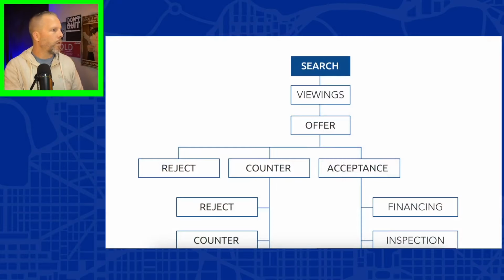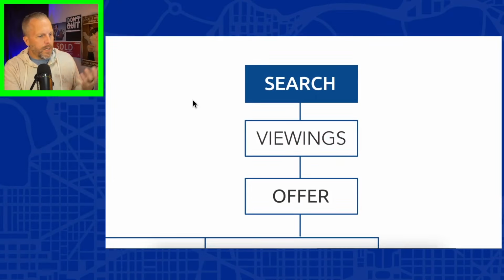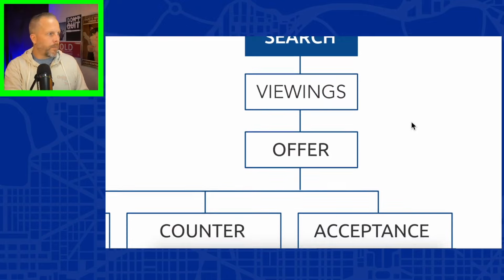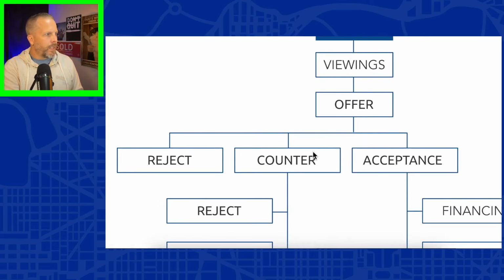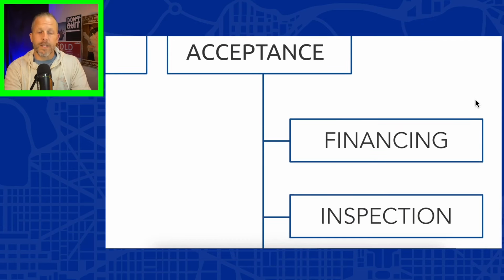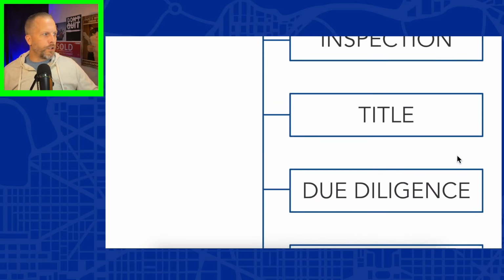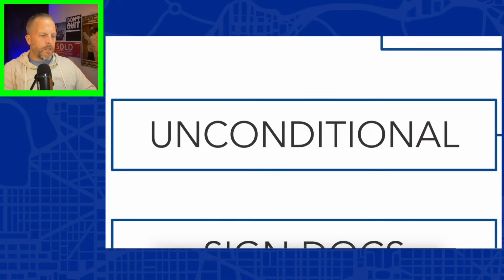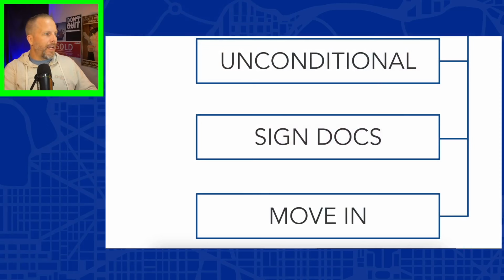Offer Process Simplified | Surrey BC "Home Buying Flow Chart" 🏠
The process of searching for, viewing and then making an offer on a property can be overwhelming, as there are many steps involved.

In today's video, Surrey Real Estate Specialist, Steve Karrasch of Macdonald Realty walks through the process of searching, viewing and offering on a property, including what you need to know as a buyer.

Are you looking for an experienced agent to help you with your next purchase?

*** Need Home and Property Insurance? ***
Use the company I use! SQUARE ONE:
Tenants, Landlords and Home Owners Save $20 with Square One Insurance using this

Are you a REALTOR®? Want to learn how to level up your business?
🎥 Learn how to improve your message with the #1 Real Estate Video Course or my YouTube Course for Real Estate ***

Need VIDEO GEAR?

If you are looking for help or have any questions regarding real estate in Surrey, B.C. or the Fraser Valley, please reach out below using which ever way is most convenient. We also service real estate sales Langley, Delta, White Rock, Abbotsford, Mission, and more Greater Vancouver Cities.

The opinions expressed herein are solely that of Steve Karrasch PREC and not Macdonald Realty or the FVREB and should not be misconstrued as advice or the basis of an agency relationship whatsoever. Please consult your professional advisor prior to taking action on any decisions relating to the matters discussed in these videos. This communication is not intended to cause or induce breach of an existing agency agreement.